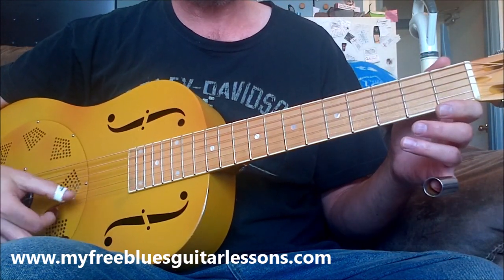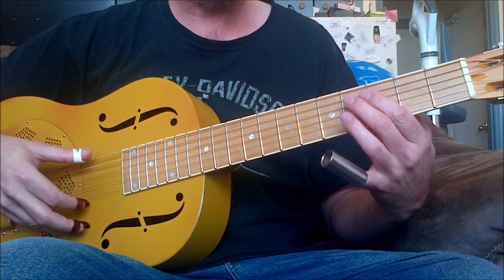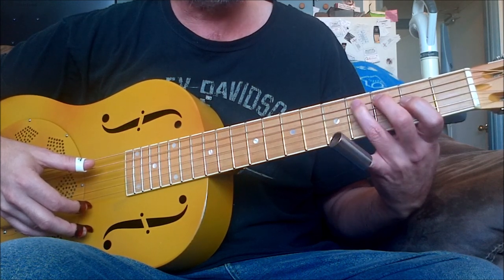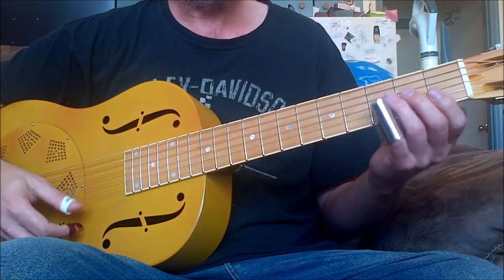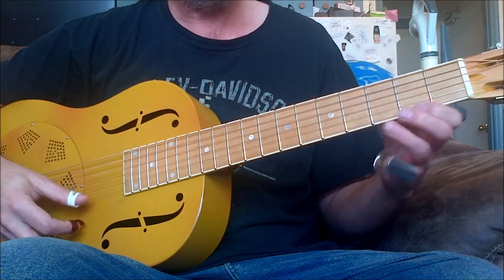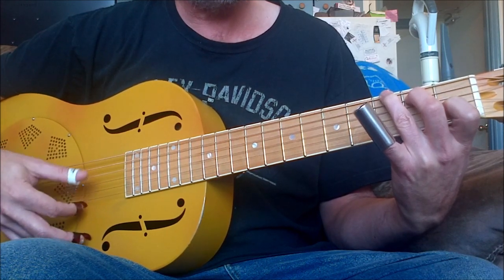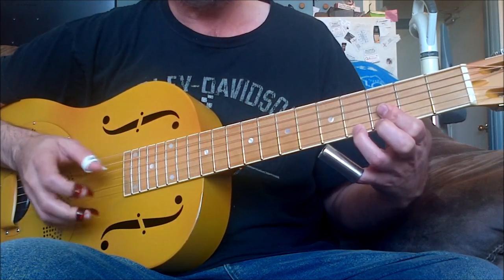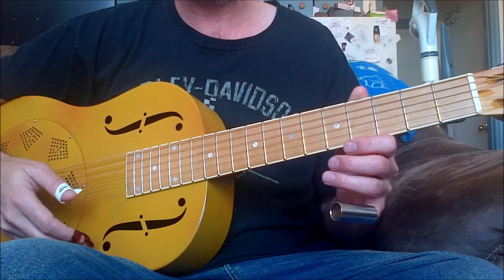Open D Guitar Lesson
Is where you can download a tab book with 7 complete instrumentals in Open G and Open D with sound files for FREE. No email, no catches :) Some FREE Blues Slide Guitar Video Downloads as well. Open D Guitar Lesson is me showing other places on the neck to play the four and five chord in a Blues Shuffle, as well as bass licks to lead into those chords.

These ideas are fun to play around with a slide too.